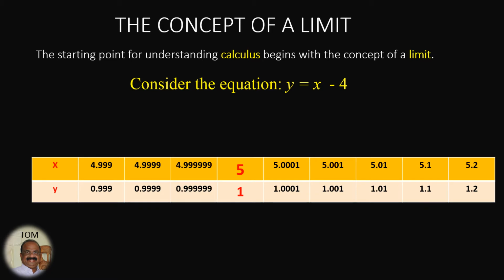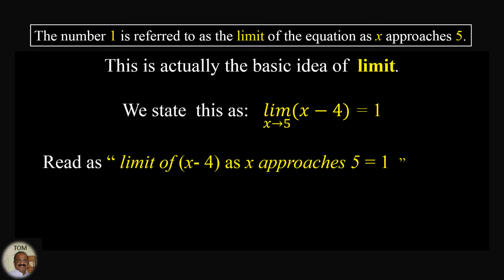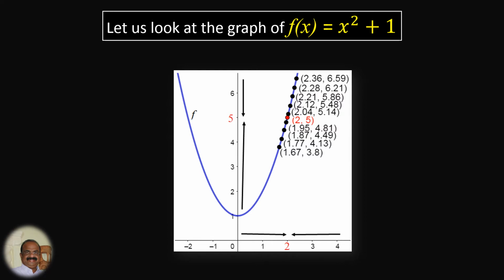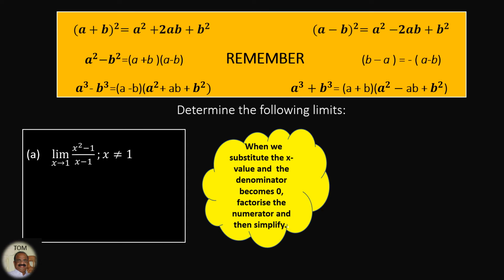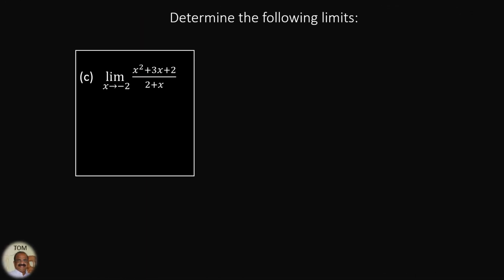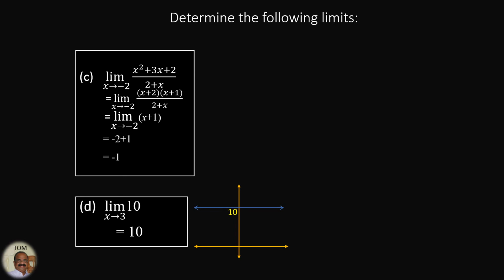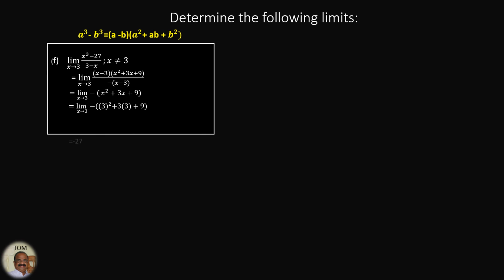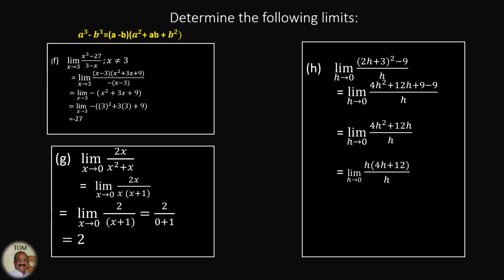CONCEPT OF LIMIT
The concept of LIMIT is explained very clearly in this video. This is Part-1 of the topic CALCULUS for Grade 12. This will help you to understand CALCULUS from the the basics.
GOOD LUCK.